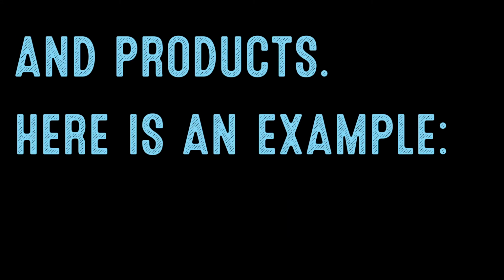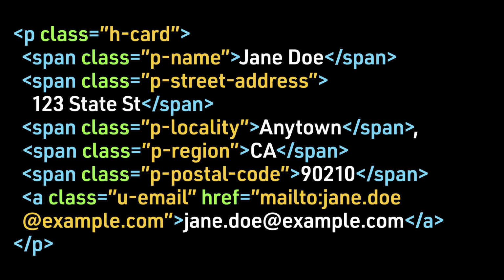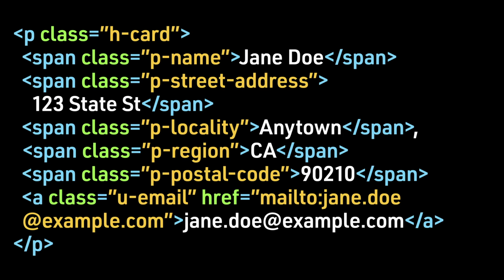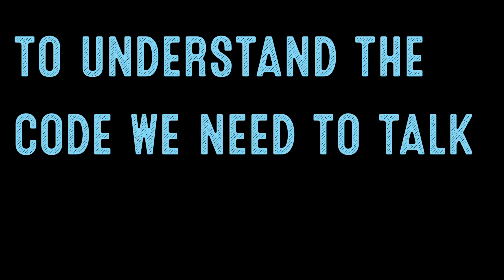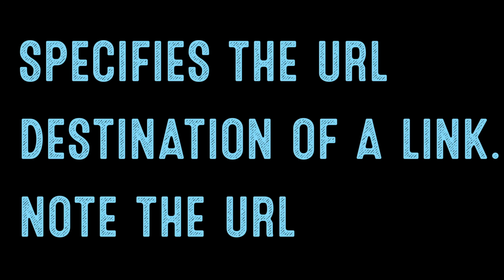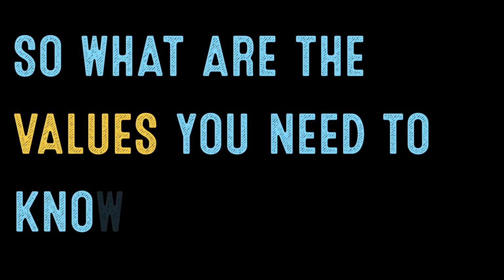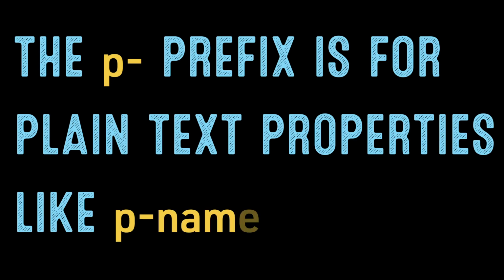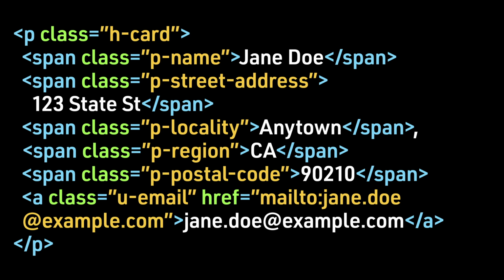Coding for Beginners: Recap #6—All about Microformats and the h-card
Coding for Beginners: Recap—All about Microformats and the h-card

What are Microformats? Microformats are used to add more meaning to your HTML. When you use microformats various kinds of computers can understand your website better.

Some examples include:

Search engines can understand your HTML and will allow better results.

Browser extensions can be used to directly download information from your website into a user’s contacts, calendar, and map apps.

In addition to feeds and blog posts, microformats can be used for
events, locations, reviews, recipes, resumes, and products.

So what are the values you need to know for an h-card?

There are several prefixes that are used: h-, p-, u-, dt-, and e-

An h- prefix is for top-level root classes. Common examples are
h-card for a person or an organization, h-entry for an episodic
or date-stamped content like blogs, h-feed for a stream of posts.

The p- prefix is for plain text properties like p-name or p-street-address.

The prefix u- is for url properties so that is why u-mail is used
For an email.

The prefix dt- is for date and time properties such as dt-start and dt-end.

The prefix e- is for element tree properties where the entire contained element hierarchy is the value order e-content